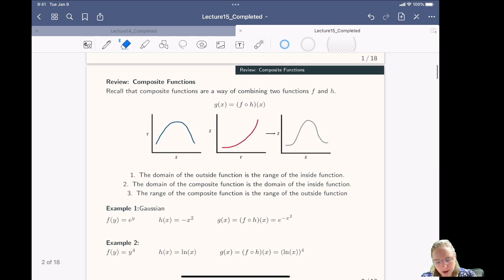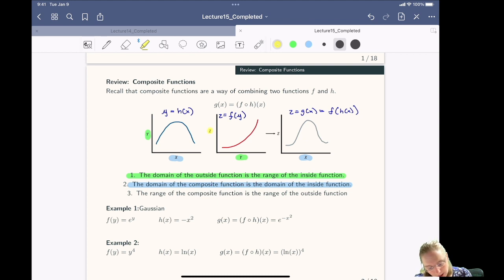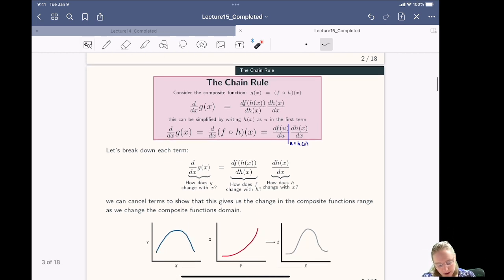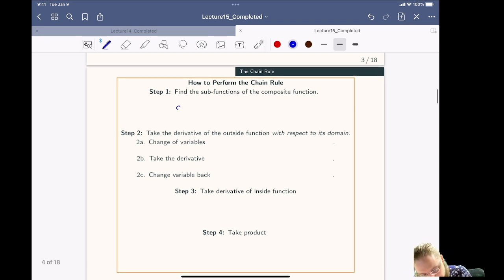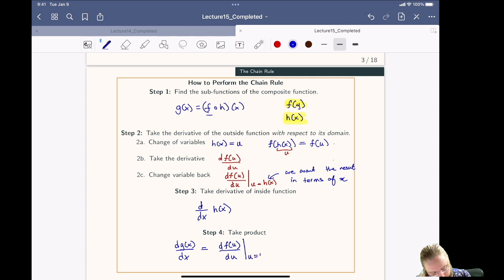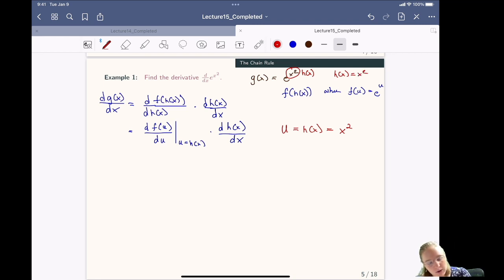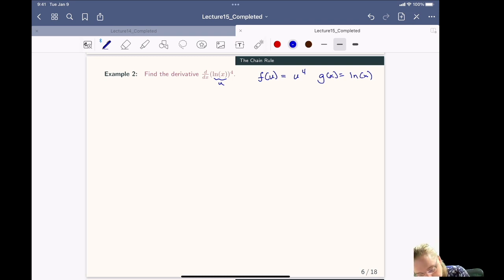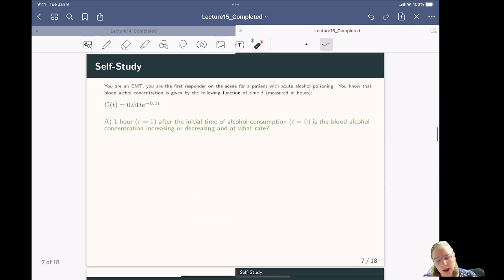MiniLecture 15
Mini Lecture 15 for class on October 19